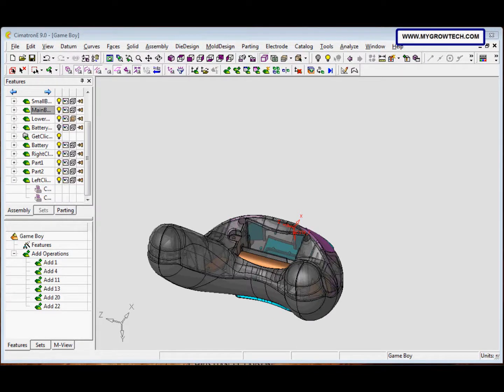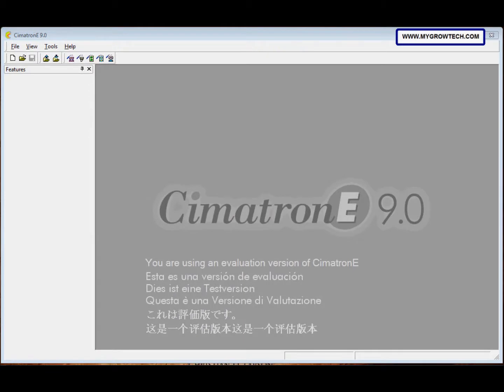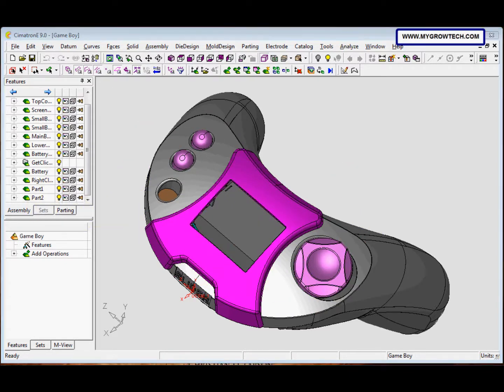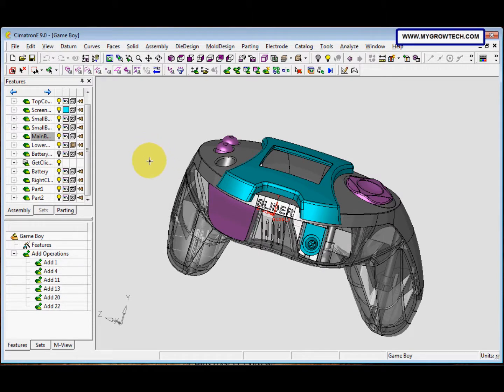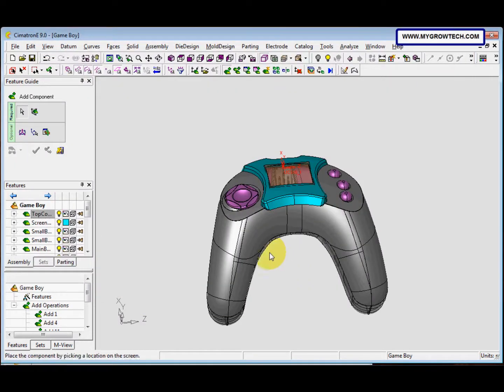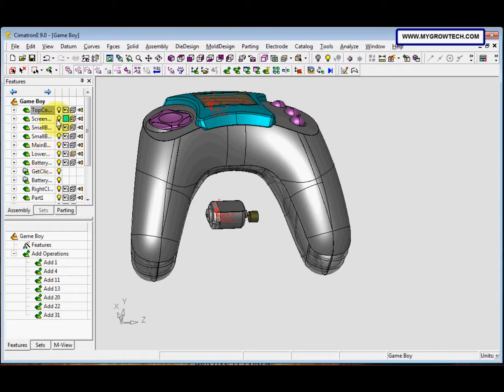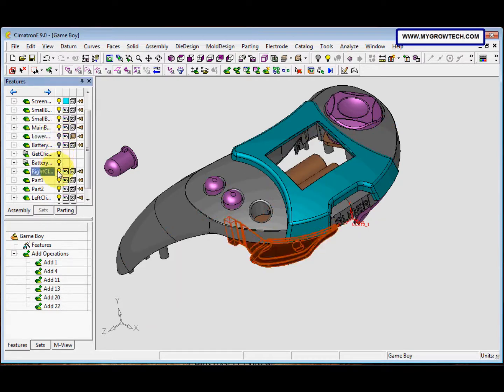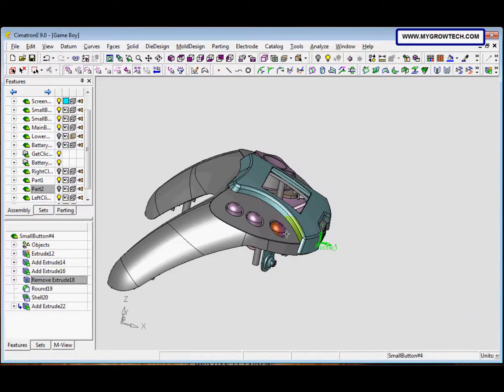2-1 RC001 Assembly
This is an assemble exercise.
This video will show you how to assemble the parts of game boy.
The version recorded was E9.0